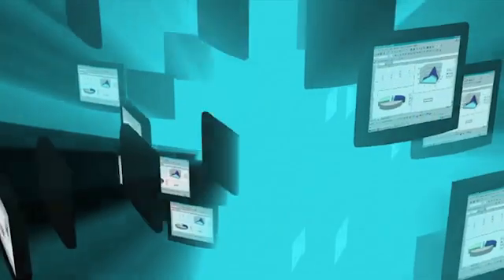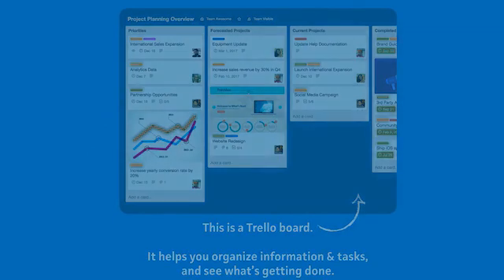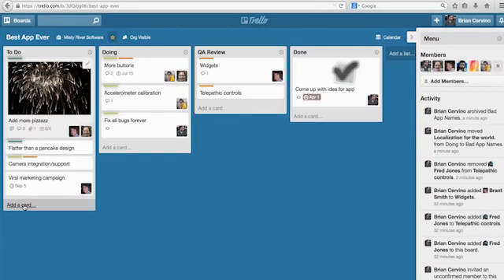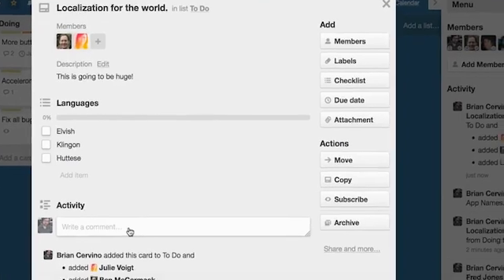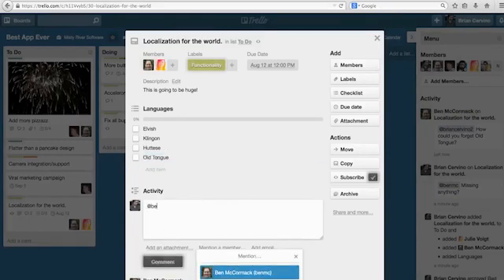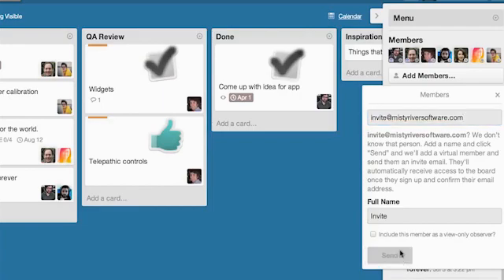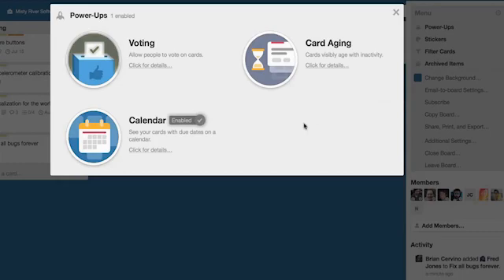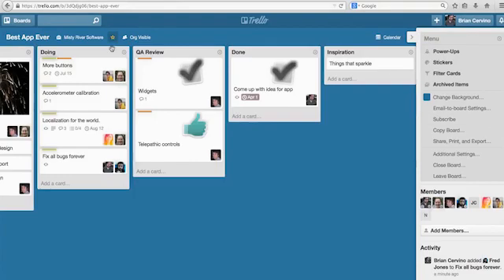How To Use Trello - Project Management Software For Beginners (2020)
This video tutorial will show you how to use Trello, a project management software.  In this beginner's tutorial for Trello, I will demonstrate how to set up your boards, insert list, add cards, and create a team in Trello. Trello is a fantastic way to organize and prioritize your projects. I like to use Trello for project management and will demo how I use to plan my YouTube videos.

Trello is a free project management software that is ideal for small, medium, and large businesses.

▶ Please sign up for our newsletter and get FREE access to tips on productivity